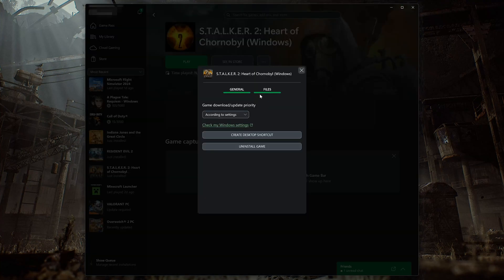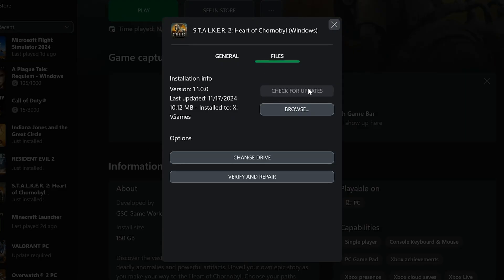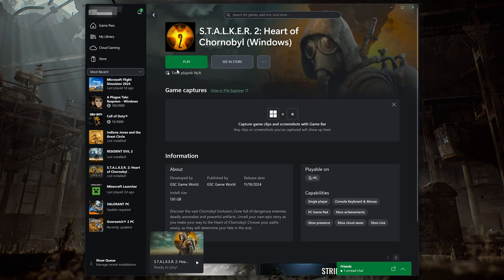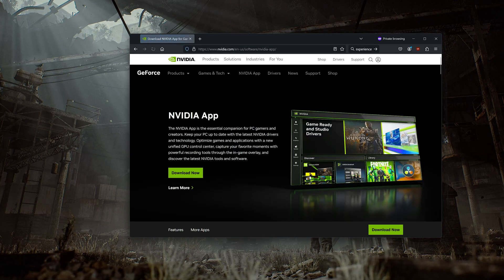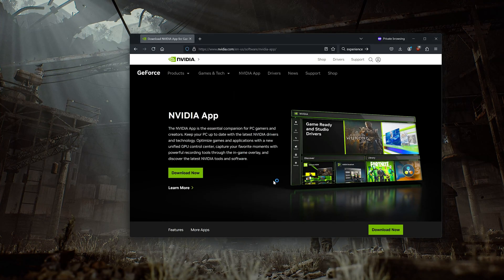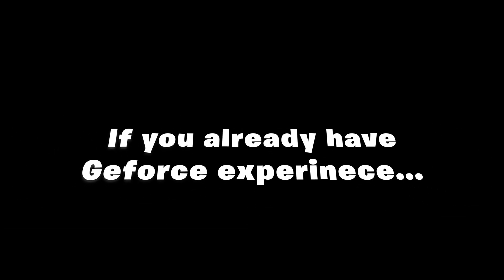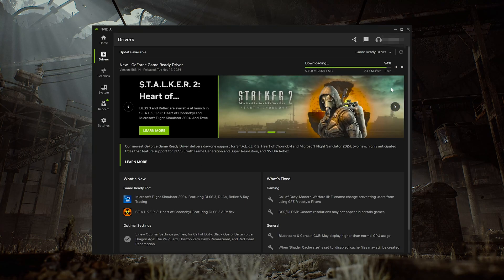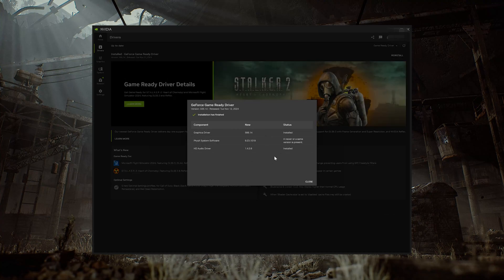Stalker 2 Heart of Chornobyl Unhandled EXCEPTION_ACCESS_VIOLATION Error On PC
In this tutorial you will learn how to fix the error: EXCEPTION ACCESS VIOLATION in S.T.A.L.K.E.R. 2 Heart of Chornobyl .